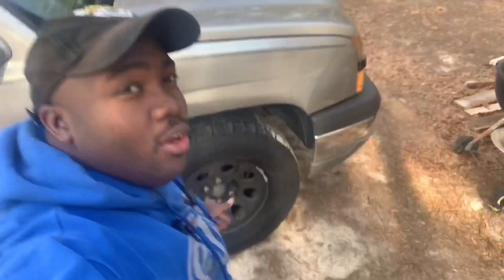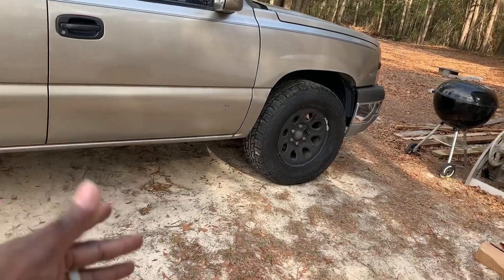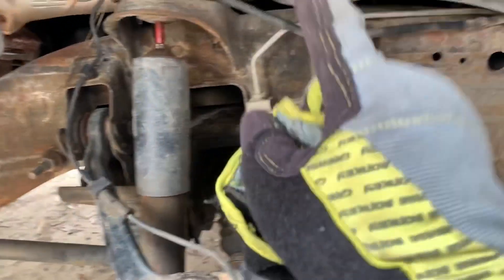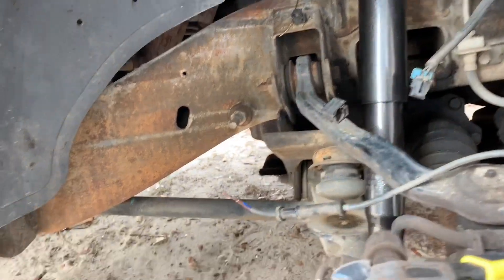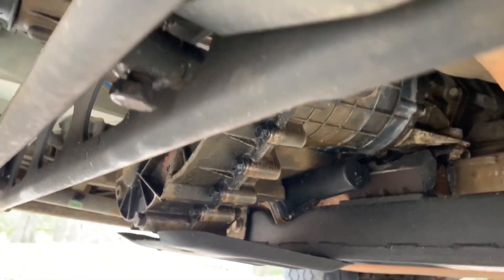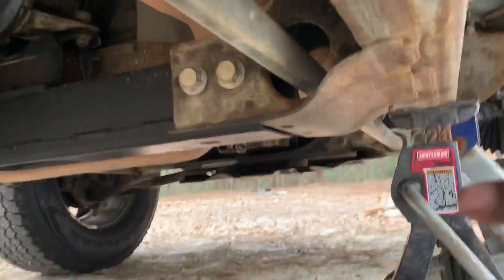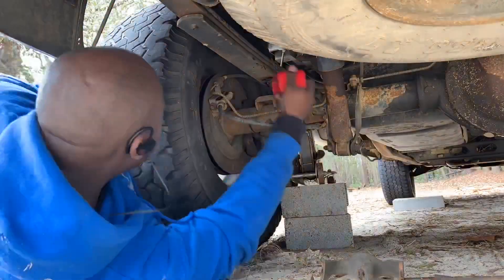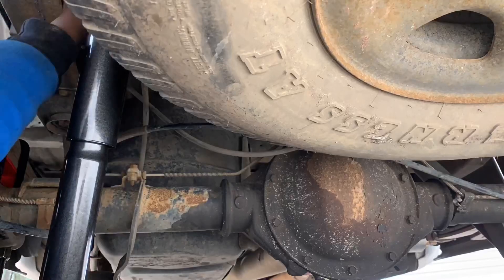Chevy Silverado gets NEW SHOCKS AND LIFT BLOCKS | Project Silvia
In this video we do more work on the 03 Silverado. We have some new shocks and lift blocks for the rear and we work in the rain! Yay!

Music is no copyright

Song: in the clouds

Thanks